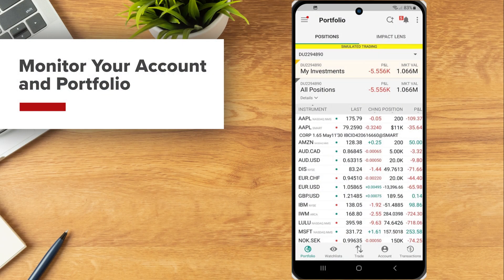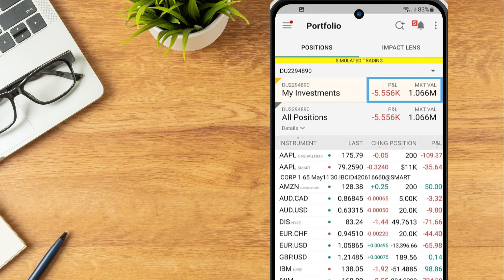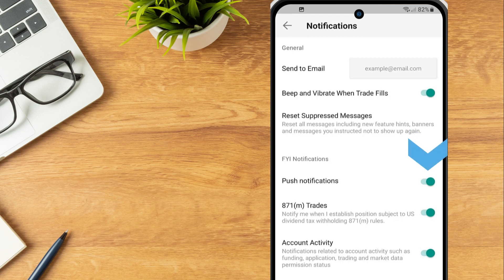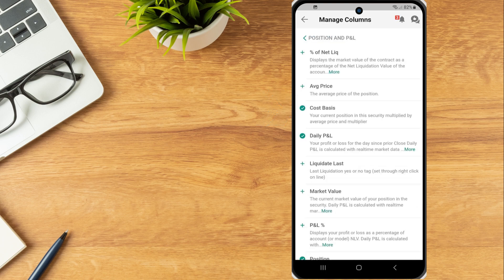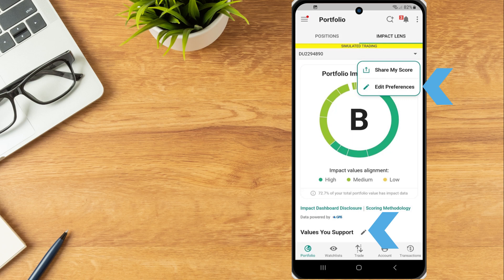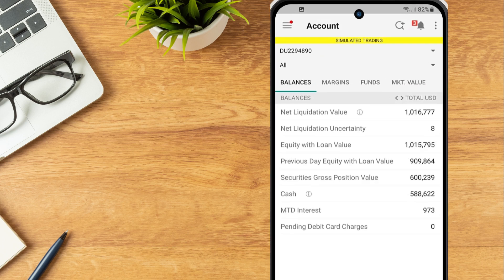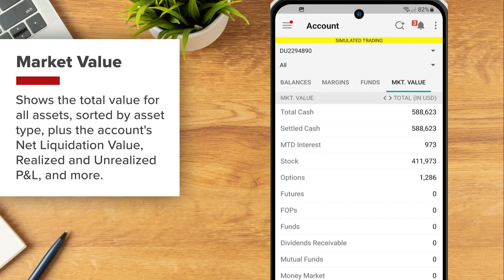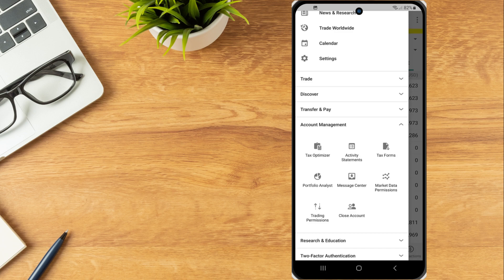Monitor Your Account and Portfolio on the Android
Use the IBKR Mobile Account and Portfolio windows to view current positions along with key account metrics, and monitor account activity, including account balances, margin requirements, available funds and Market Value details.